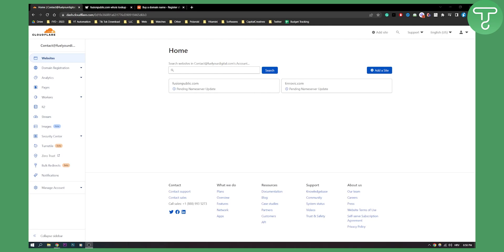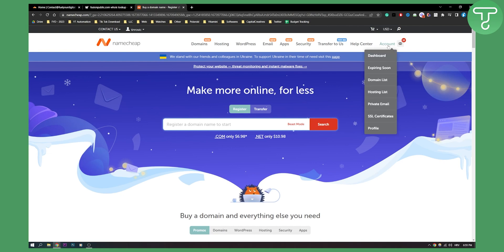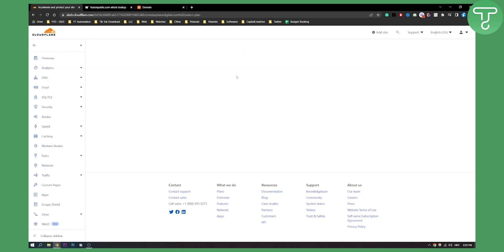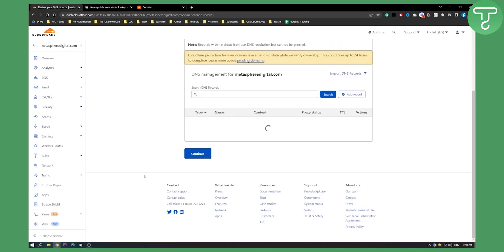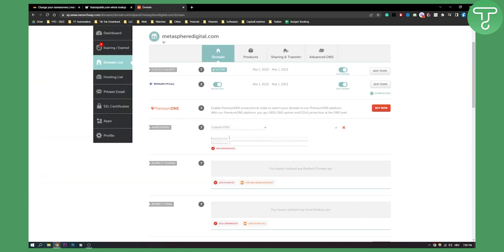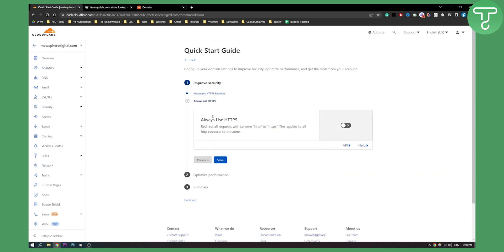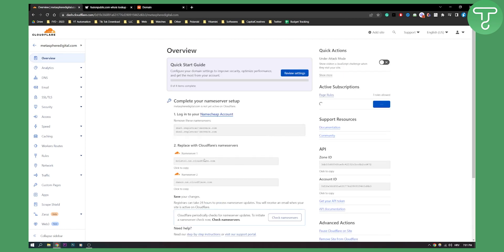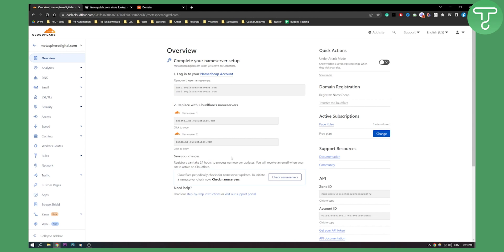How to Setup Free Cloudflare CDN to Hostinger (2024)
In this video, I will show you setup free cloudflare cdn to hostinger